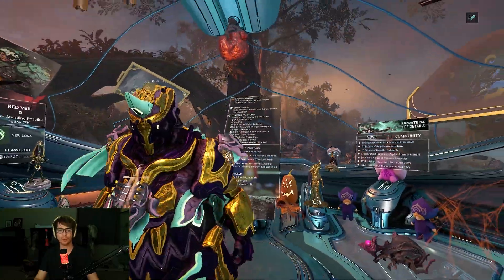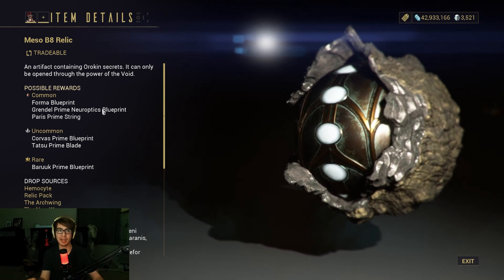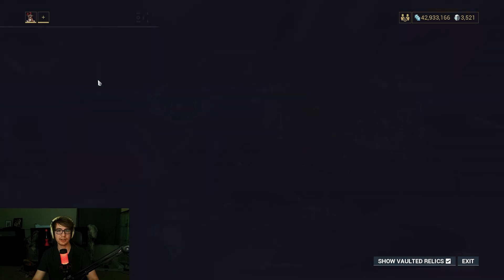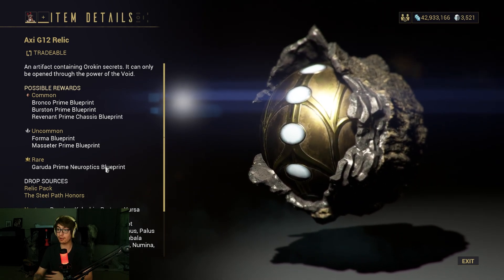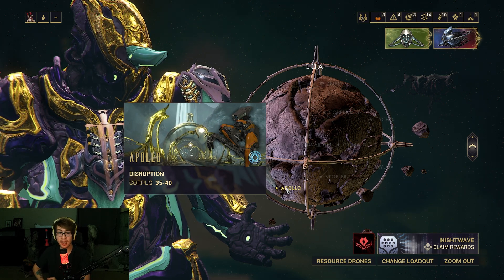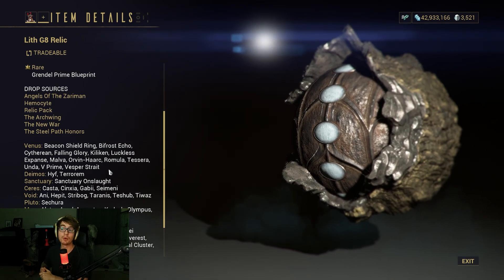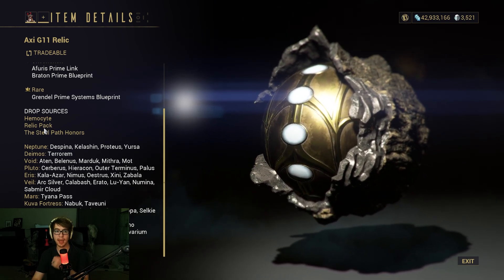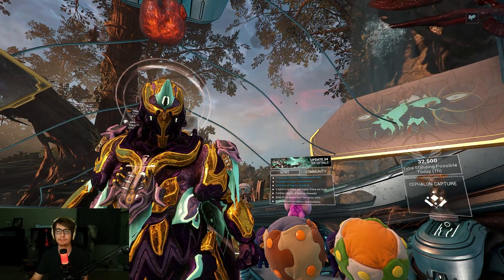Where To Farm Grendel Prime And His Weapons! Warframe Hunters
Today in Warframe we're going over how to farm Grendel Prime and his weapons the Masseter Prime and Zylok Prime! All in all just grab your lith meso neo axi relics and get farming.